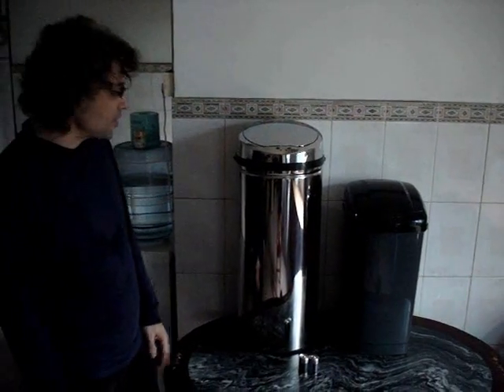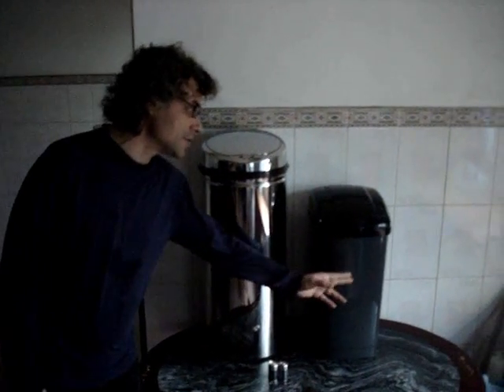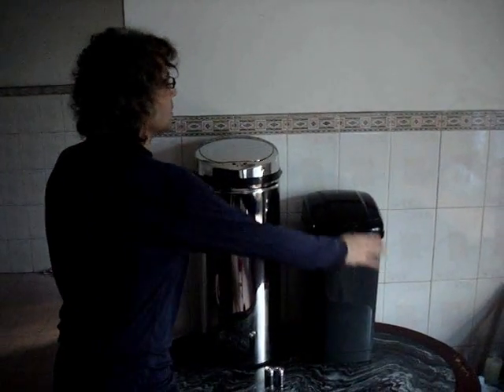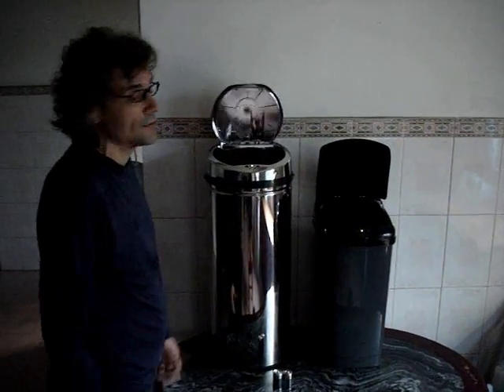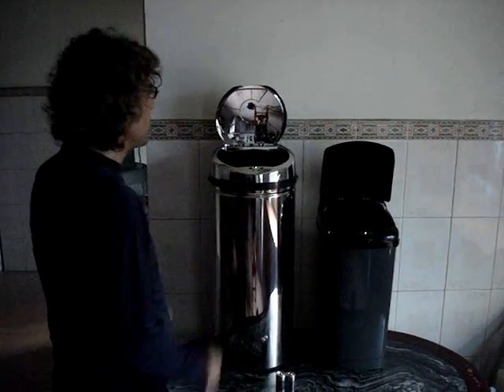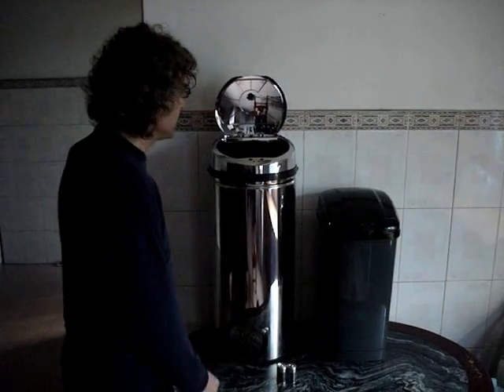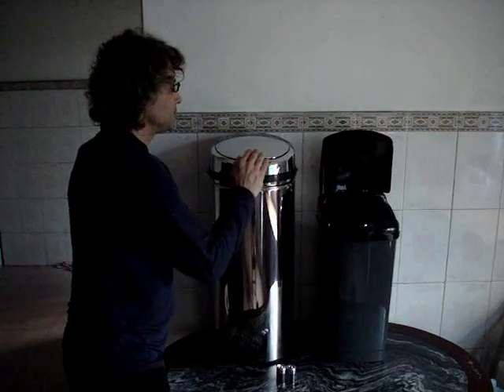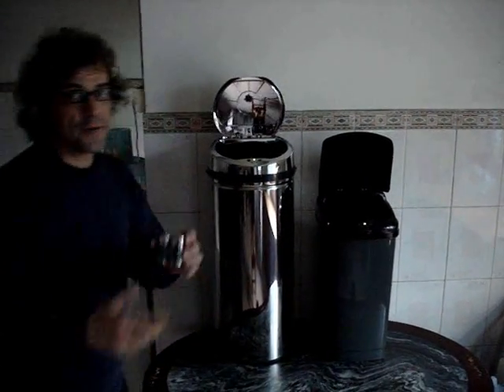Automatic Garbage Can Lid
Garbage can automatically opens the lid when it senses you wanting to put garbage in... That's right,... you think it, it opens... and you throw in your garbage.  Automatically closes too.  Wow, what will they think of next.